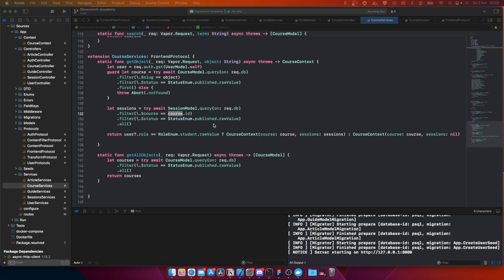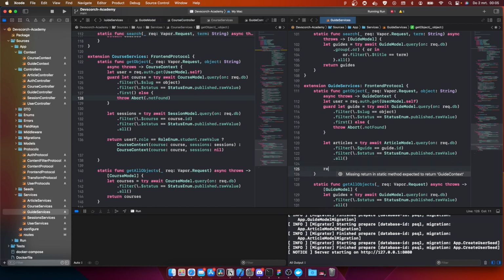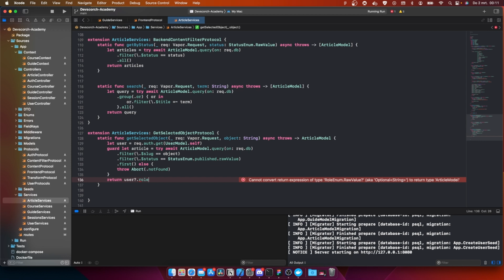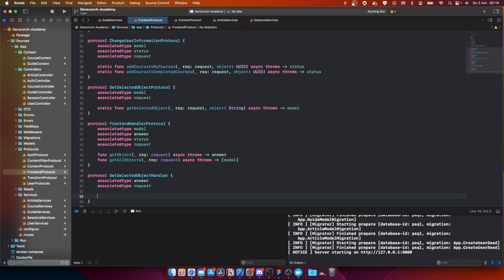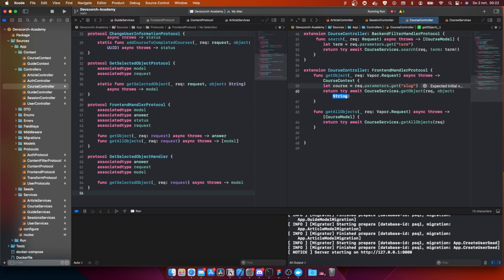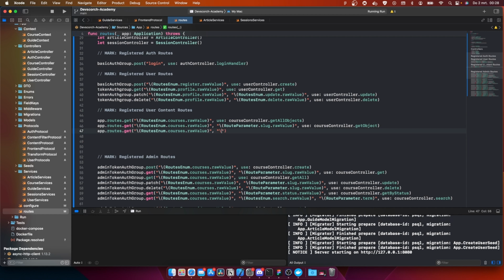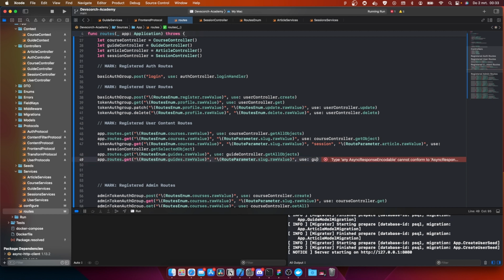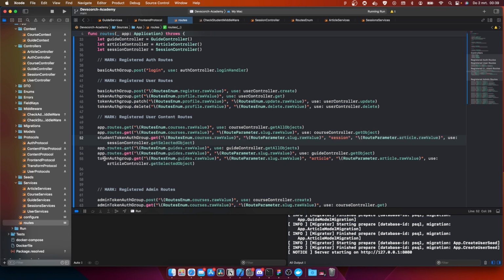Build a RESTAPI in Swift #18 User Routes and User Protocols part 2